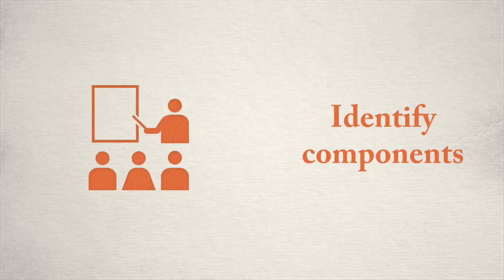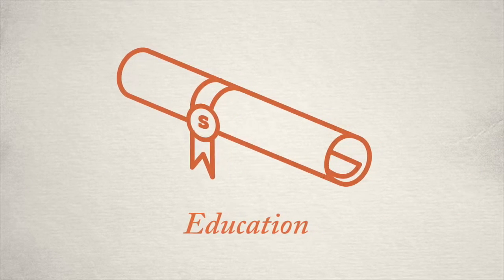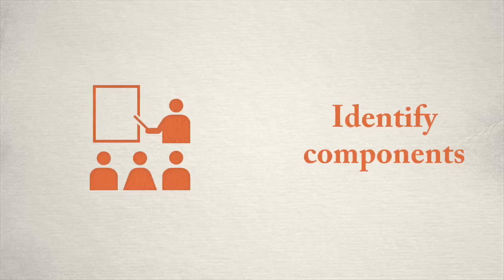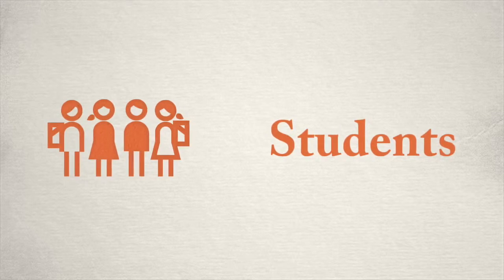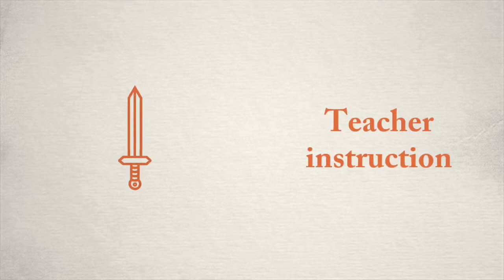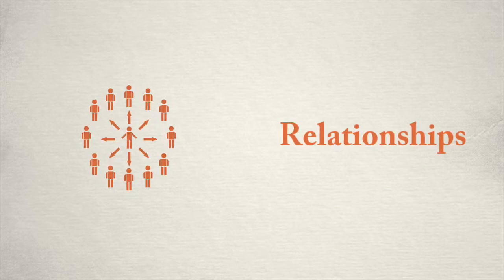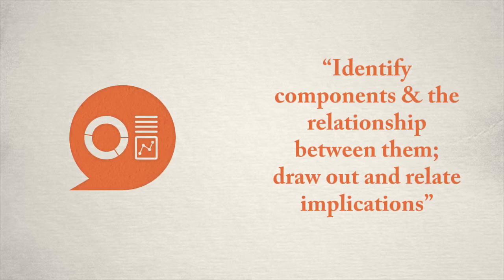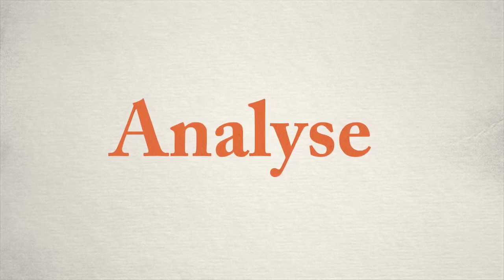HSC Terms : Analyse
A new series of videos looking at the terms often used in HSC exams